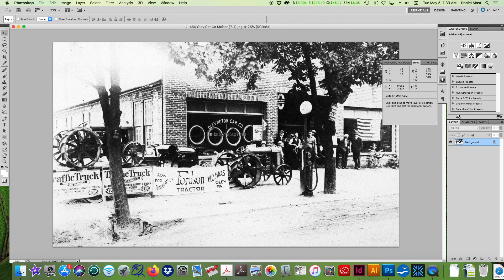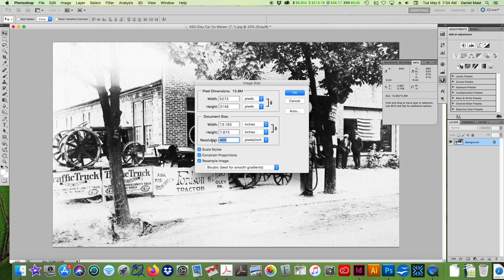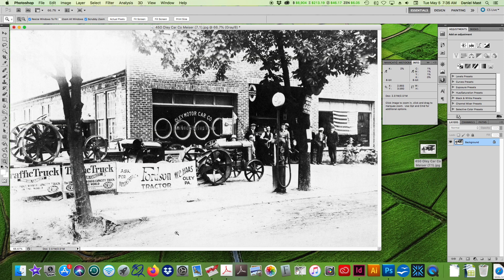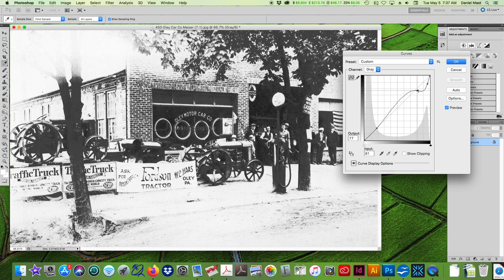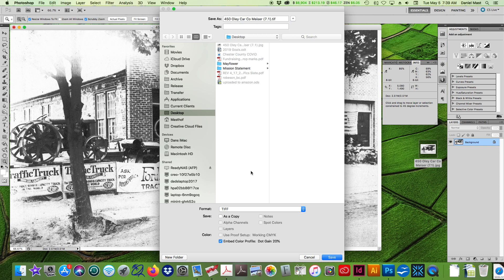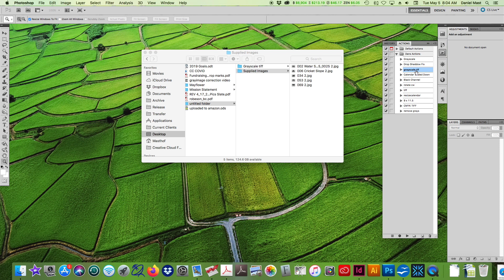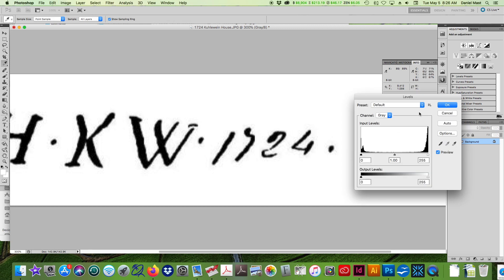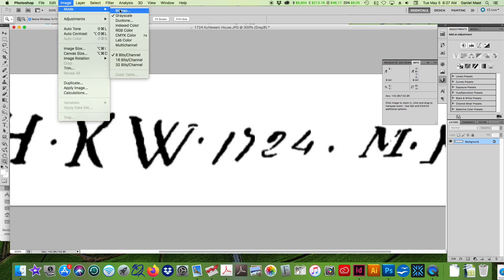Editing Images to Produce the Best Quality Print using Photoshop Curves, Batch Process Feature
Garbage in, garbage out. Make your printing equipment looks its best by correctly preparing photographs before you print. Using the correct color space, either CMYK or Grayscale and saving as a high quality tif file. No need to save an image with resolution larger than 300 dpi either. Find your white point and black point or create them if they do not exist. After they are saved you can drop them into your InDesign file, create design and output a PDF for print.